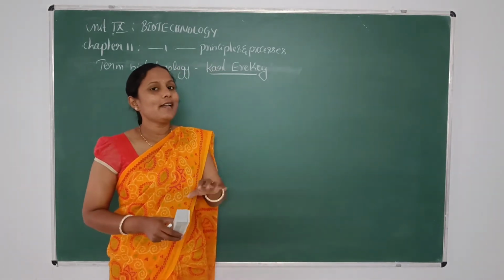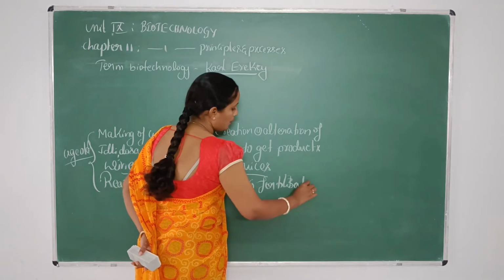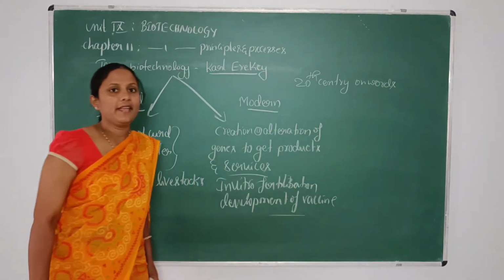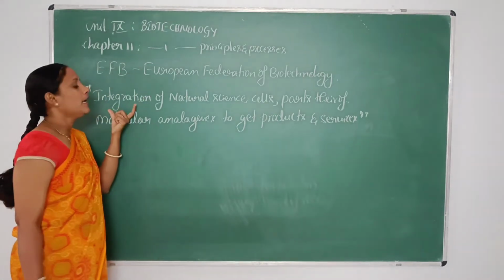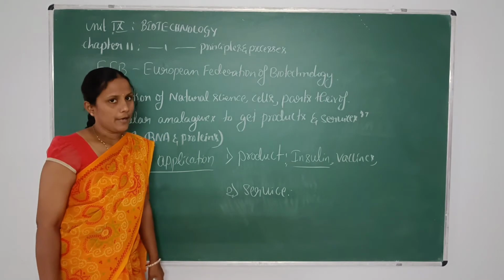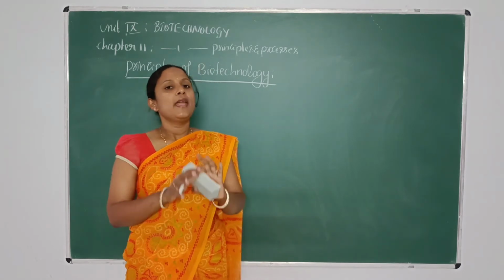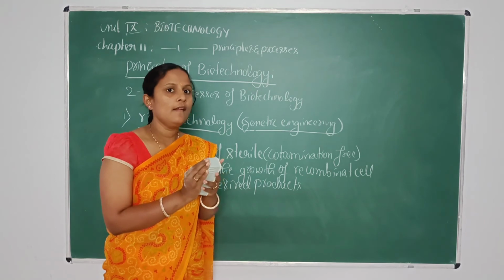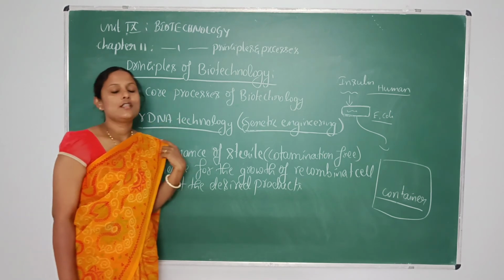biotechnology principles and processes : introduction